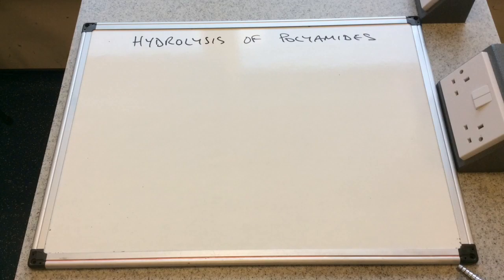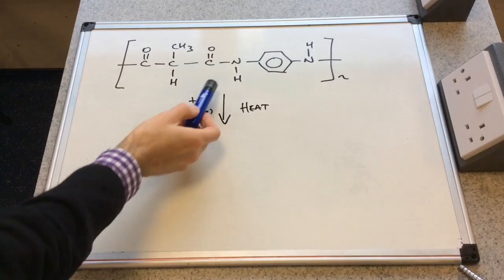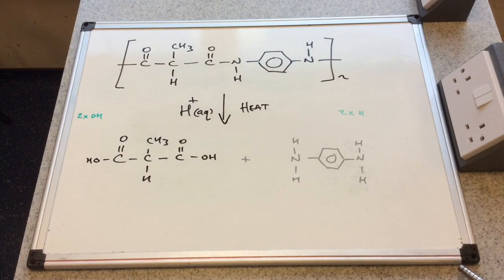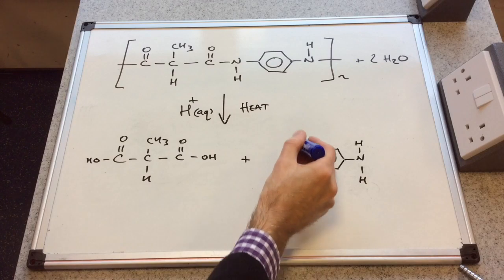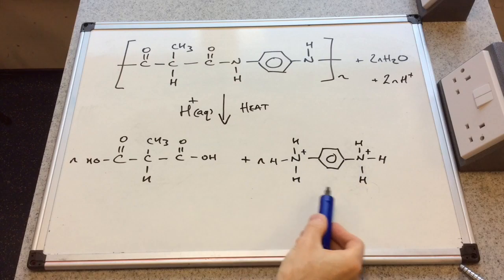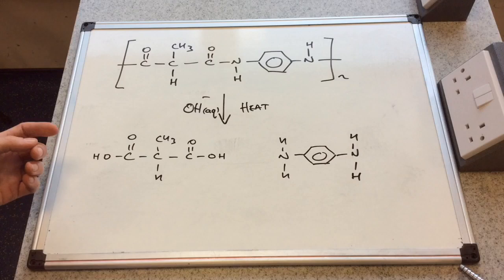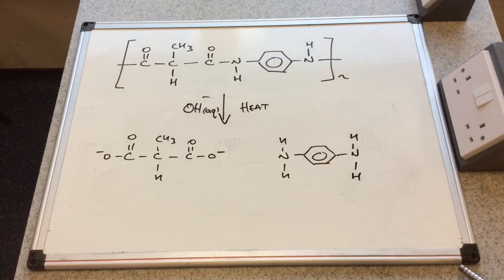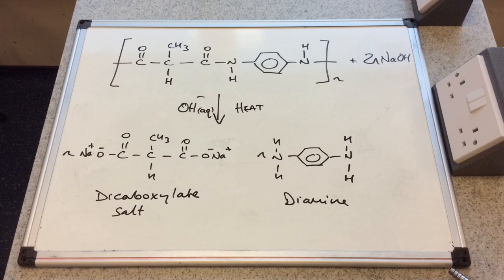Hydrolysis of Polyamides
How to write equations for the acid and base hydrolysis of polyamides